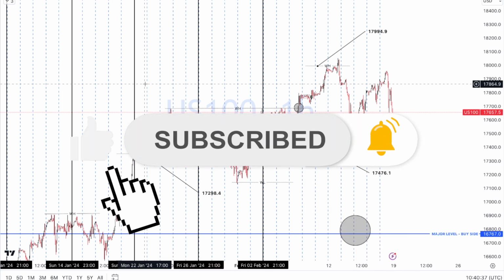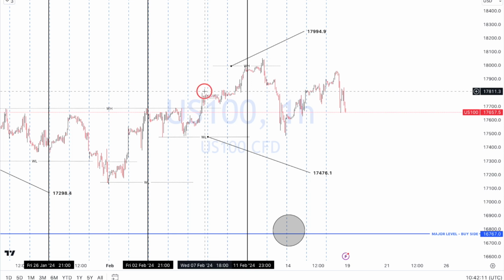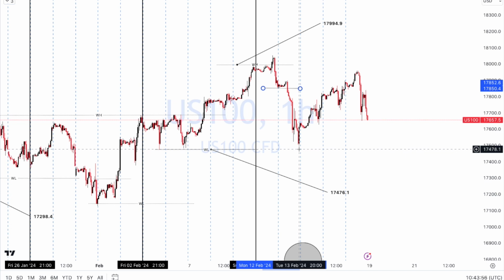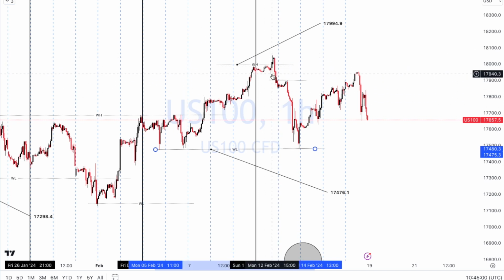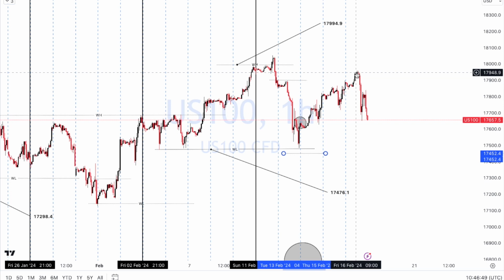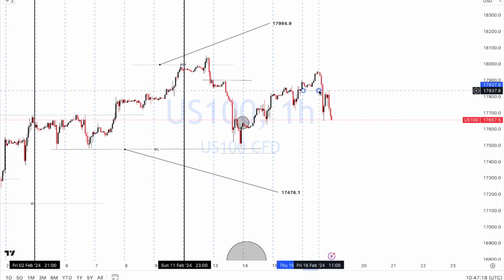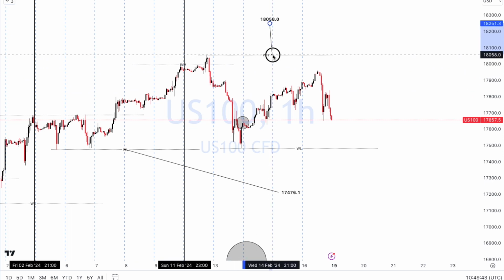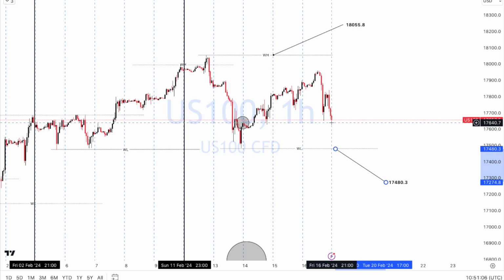DAY TRADING - SWING TRADING - TECHNICAL ANALYSIS - ON - NAS100 - NDX - NASDAQ 100 - US 100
SWING TRADING DAY TRADING TECHNICAL ANALYSIS on NAS100 /NDX / NASDAQ 100 / US 100 Video for Sunday 18th February.

📈 Unlock the World of Trading - Swing Trading & More! 🌐

If you're a beginner eager to dive into the exciting realms of trading, this video is your comprehensive guide to swing trading strategies, day trading in forex, and mastering the art of technical analysis.
📊 In this video, we'll cover:
 • Navigating Forex with Swing Trading Techniques
 • Exploring the Dynamics of Day Trading in Forex
 • A Closer Look at NAS100 and Trading Insights
🔍 Dive deep into the intricacies of swing trading forex, learn effective day trading strategies, and grasp the fundamentals of technical analysis – all tailored for beginners. Empower yourself with knowledge to make informed decisions and seize profitable opportunities in the ever-evolving market.

👍 If you found this video valuable, make sure to hit the like button, share it with fellow traders, and subscribe for more insightful content on trading strategies, market insights, and wealth-building tips. Let's embark on this trading journey together!